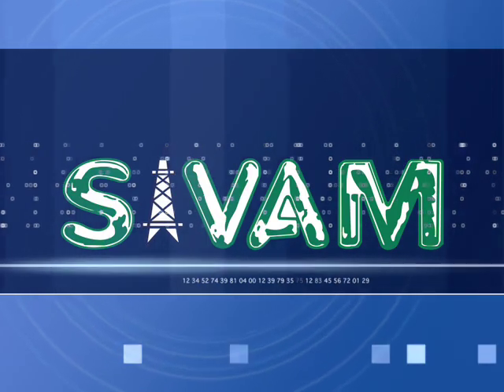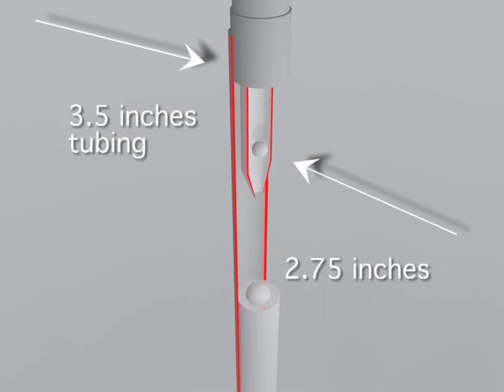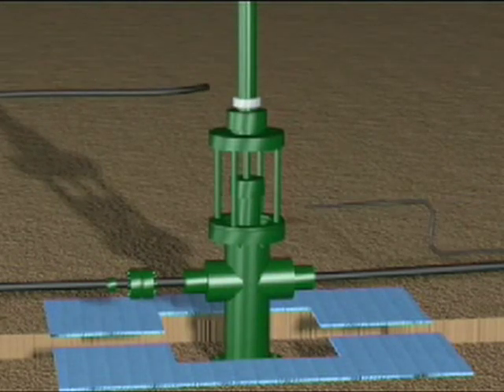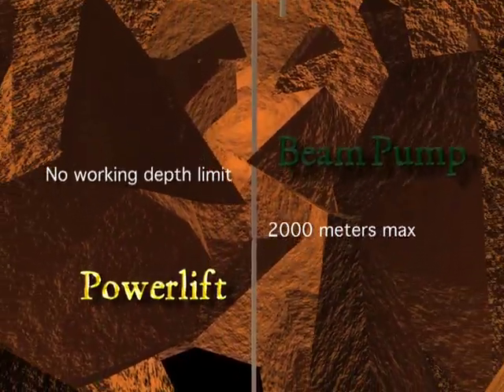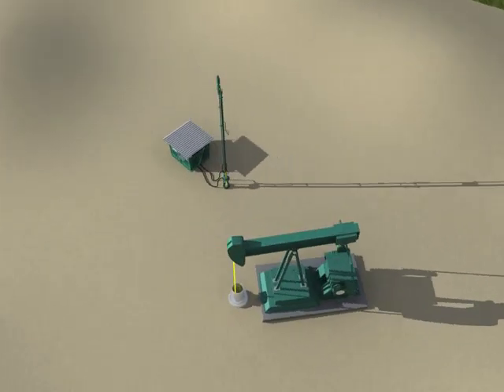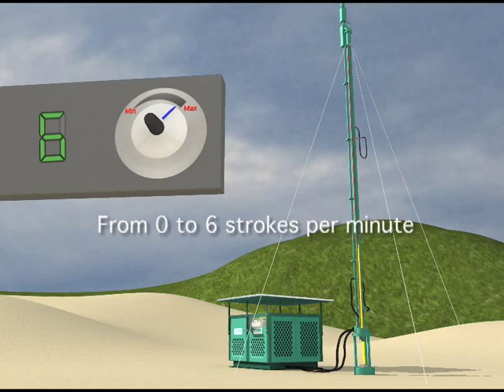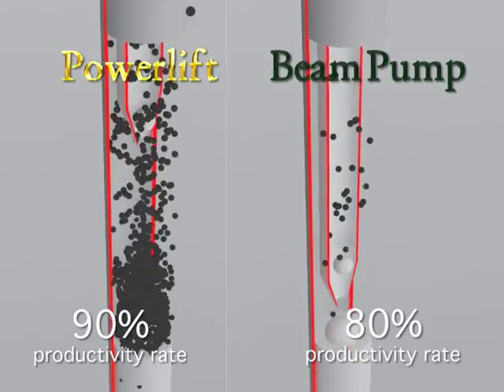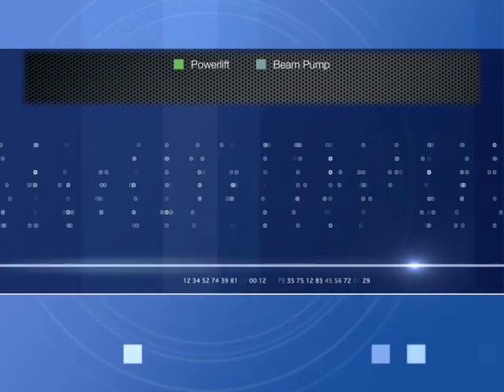Powerlift - Sucker Rod pump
Sivam introduces the Long-Stroke  pump for sucker rod applications